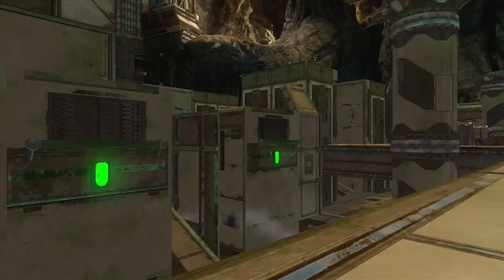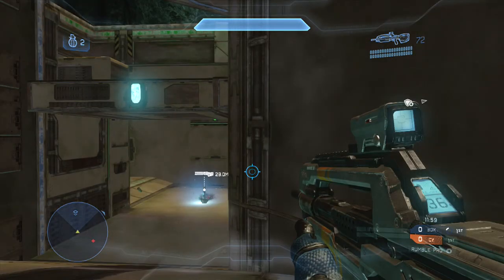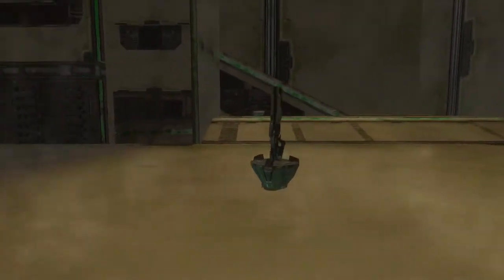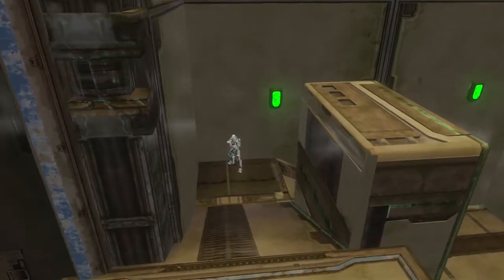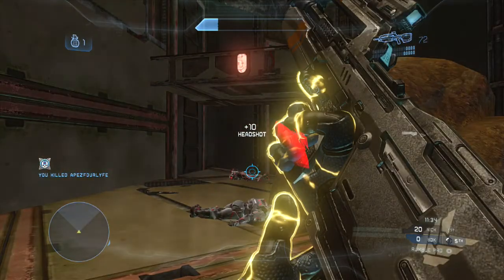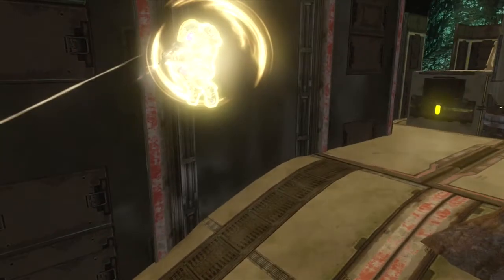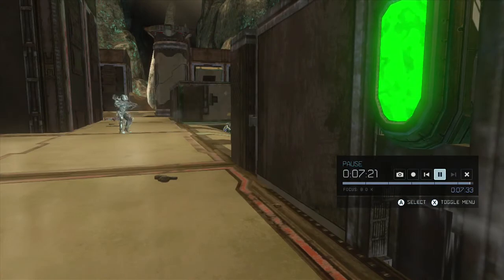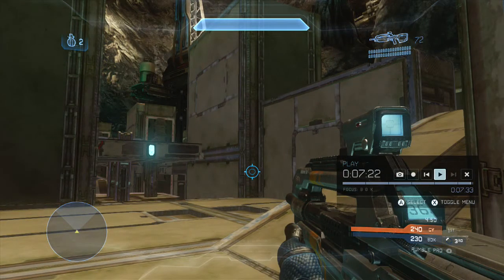Black Site, FFA Rumble Pro - Halo 4 Genesis Gameplay Review #6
A rather lengthy dissection of some solid FFA gameplay. B 0 X, to understand just how effective the Railgun can be, please watch these two videos:
Thanks for your submission!
Map: Black Site
Gametype: Rumble Pro
Point of View: B 0 X

-Twitch Watch me play LIVE!

MY SET UP:
-Button Layout: Bumper Jumper
-Sensitivity: 4
-Toggle-crouch: OFF
-Vibration: OFF
-Controller type: Microsoft brand, black, wired.
-Headset: Astro A40
-Mic: Astro A40 mic
-Capture Card: Elgato
-Editing Software: iMovie '11 -